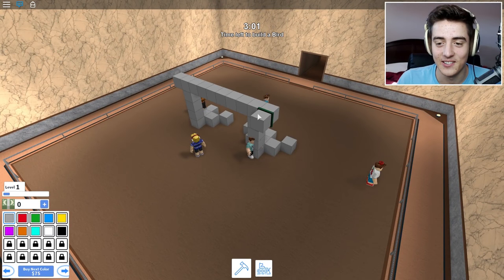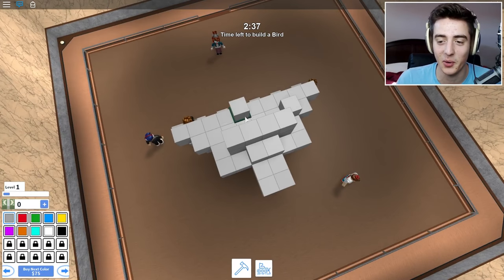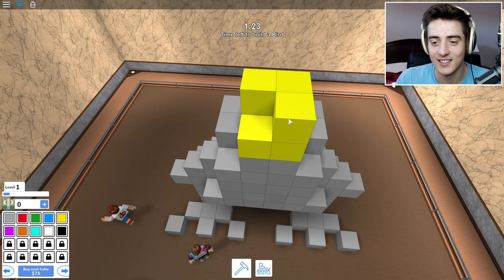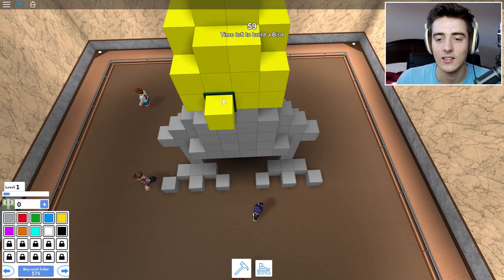Roblox Adventures / Build Battle / Who Is The Best Builder?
► I LOVE CATS T-­Shirt Now Available!